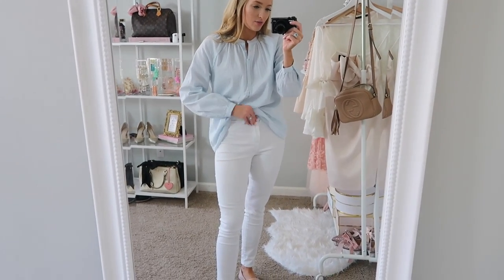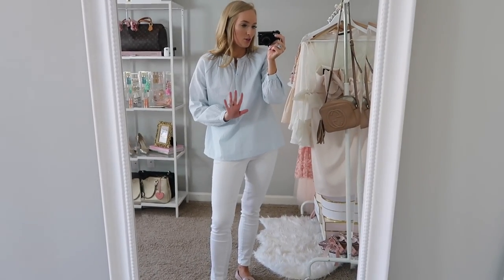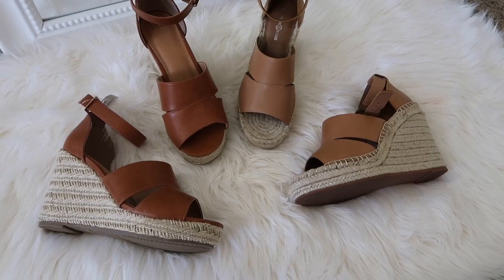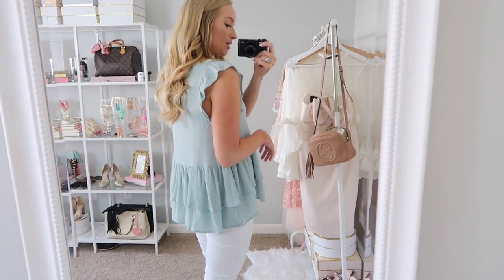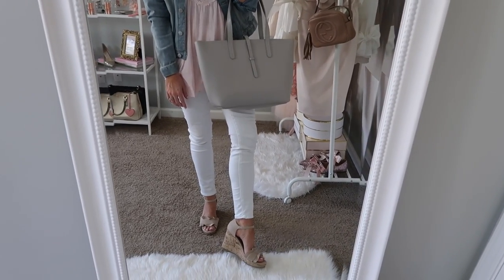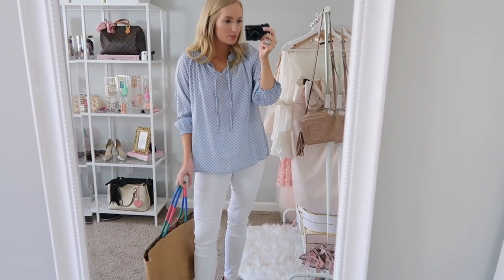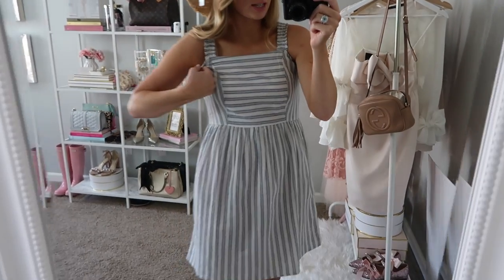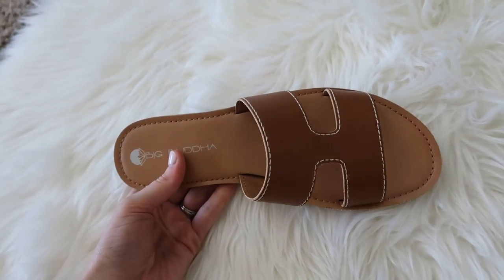HUGE WALMART SPRING CLOTHING TRY ON HAUL | SPRING OUTFITS 2019 | Amanda John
Walmart Spring clothing haul 2019. Styling affordable Spring clothes from Walmart in todays try on haul. I found a lot of dupes for popular Spring favorites in todays video!

blue and white medallion top (only $8.50! S)
stripe tee (sized up to a M to do a tie waist)
jeggings (6, size up)

Walmart gingham top outfit post (with more gingham print picks in the post)

MY NORMAL SIZING / MEASUREMENTS:
Top: S
Pants: 4
Shoes: 8
Weight: 127ish lbs
Height: 5'5''
Bra: 34B

HOME DETAILS:
white rug
similar white shelf
clothing rack
wood hangers
nonslip hangers (best closet hangers)
black purse

I share attainable, everyday style at an affordable price.

* * * By signing up for Weekly Chic, you will receive a weekly post roundup, sneak peeks and early releases, and exclusive content delivered to your inbox.

E Q U I P M E N T:
Blog and Filming camera
Vlog Camera Kit
Lens Cover
Vlog tripod
Editing: iMovie

* * * Thank you for supporting me through your purchases! I use this extra income to help pay off my student loans.